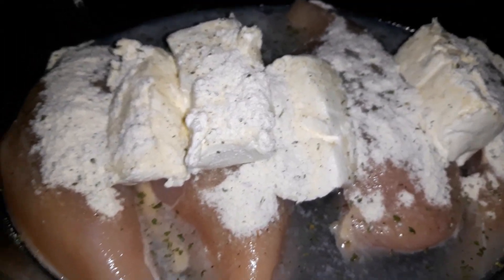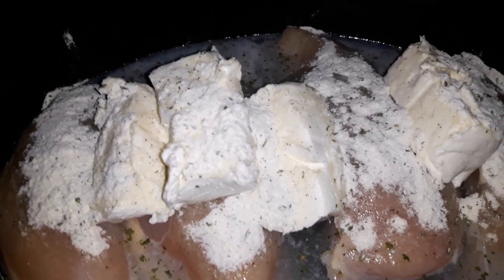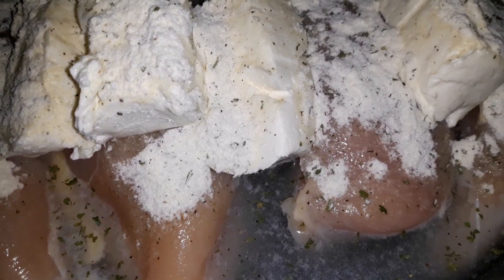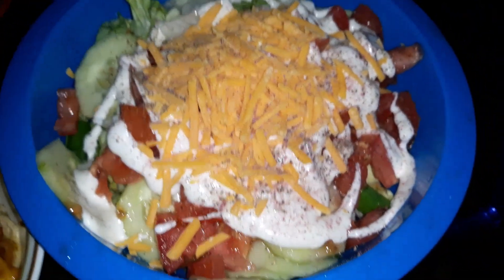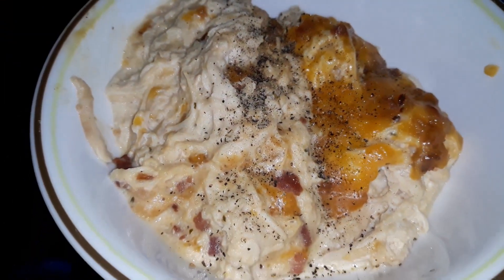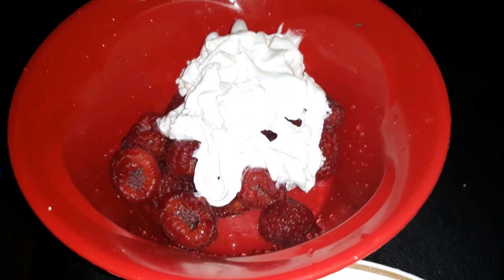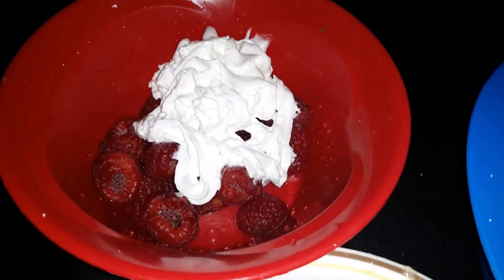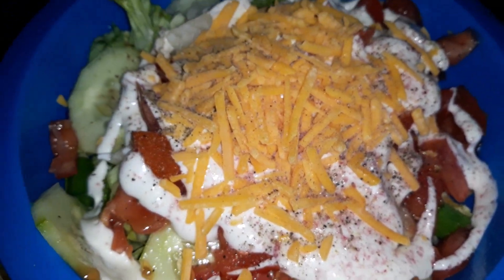OMAD What is Crack Chicken?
Hi there, hey there, hello there guys! Thanks for stopping in and checking on me as I stop in and check in with you! I am healing my body from an auto immune disease by eating the Keto Lifestyle.

Check out my Facebook group at Health and healing with KETO